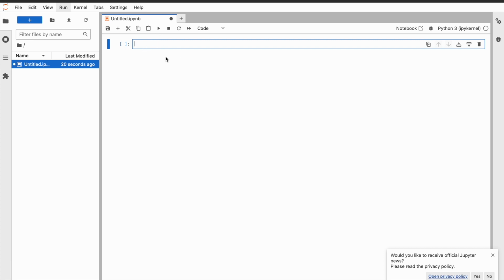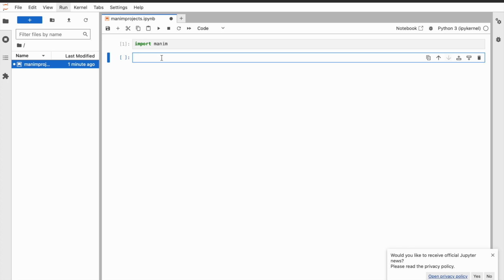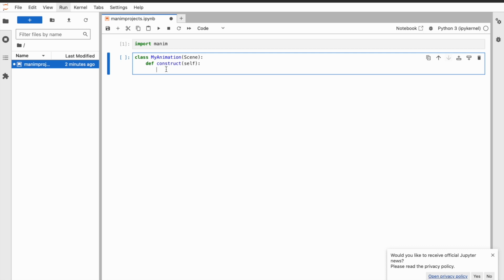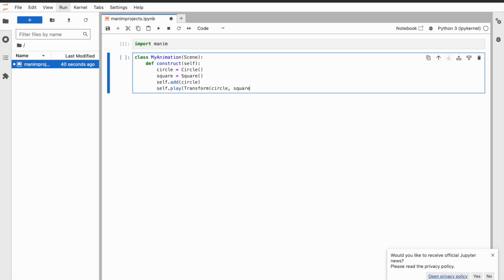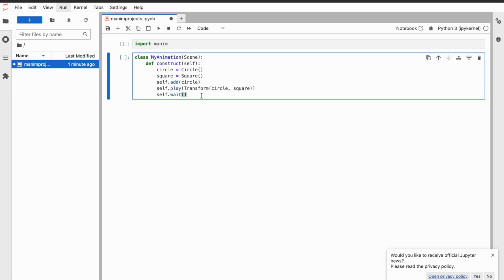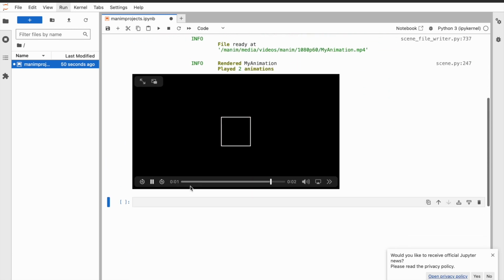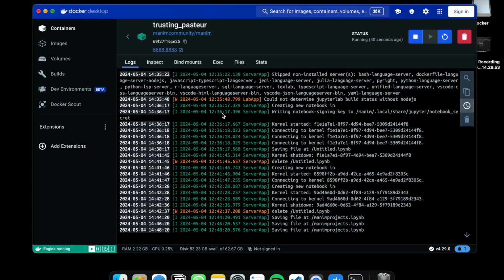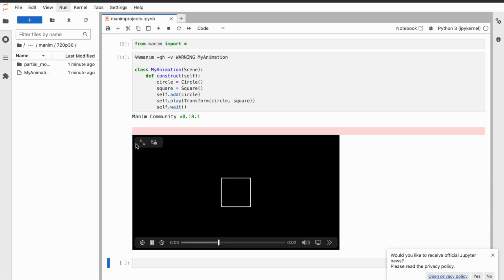Basic animation structure | Tutorial 2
In this video I'll explain the basic structure of every animation, how to render animations and how to download them from the media folder.